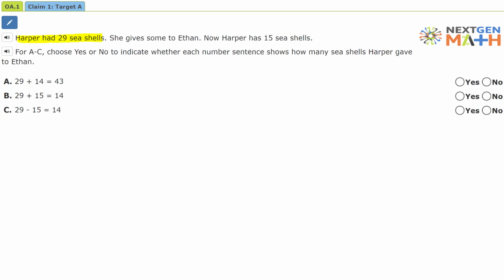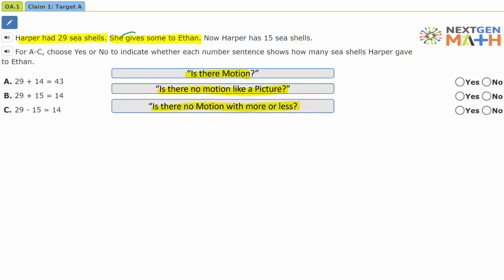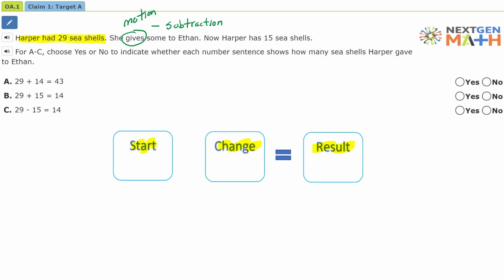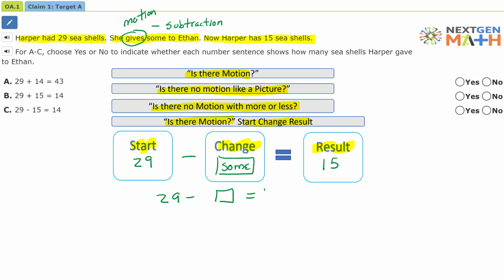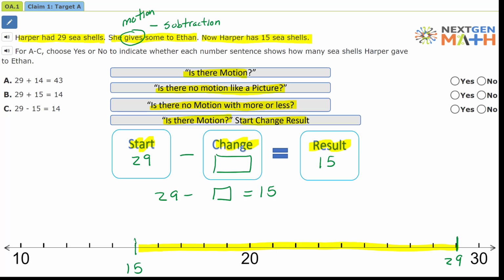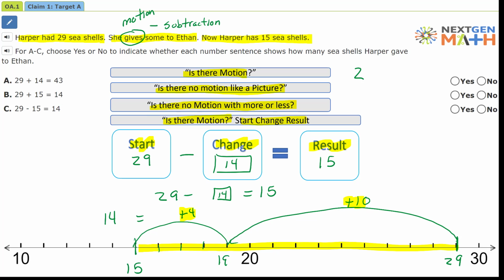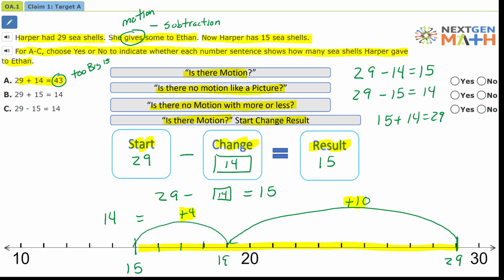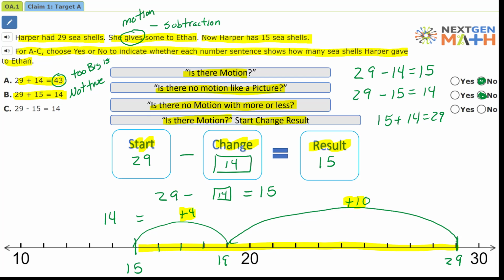2nd Grade OA 1 16